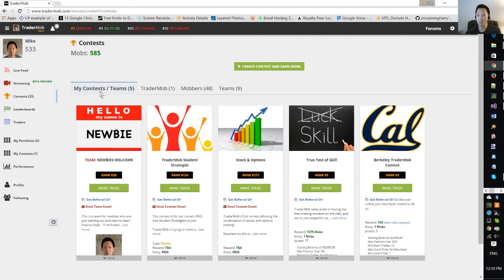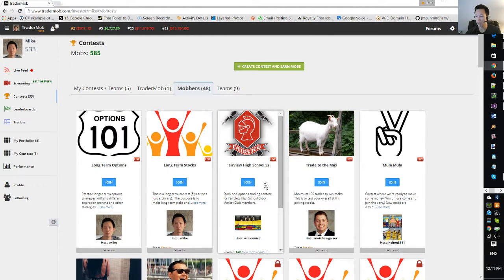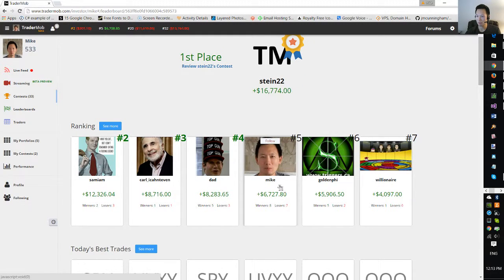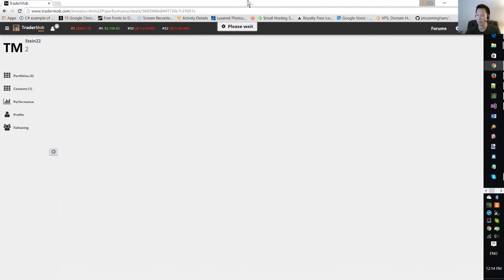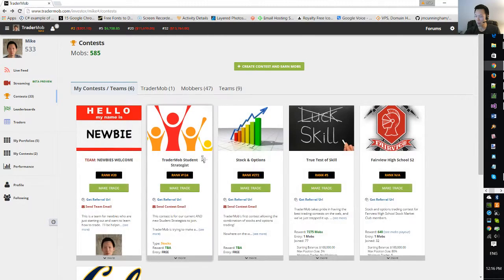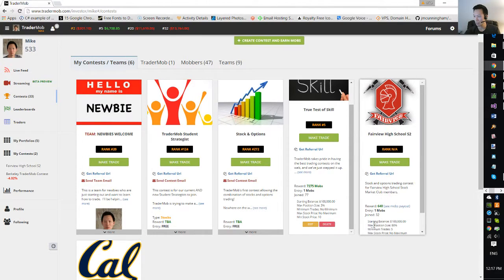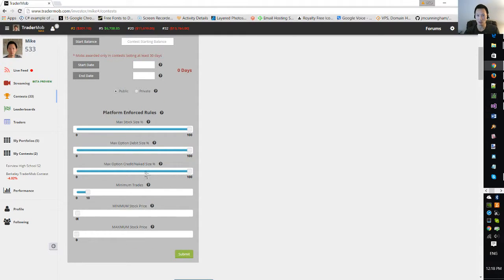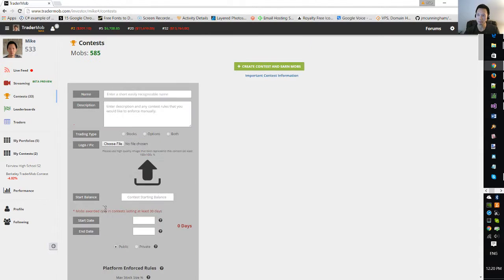Trading Competitions at TraderMob: testing your skill against other traders